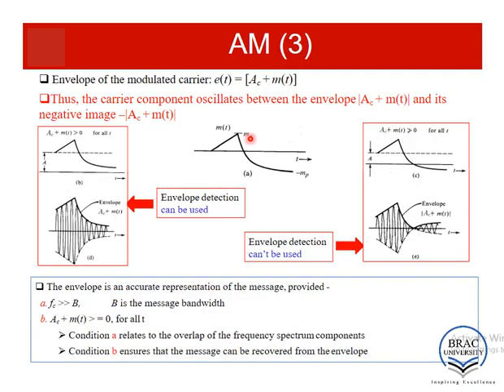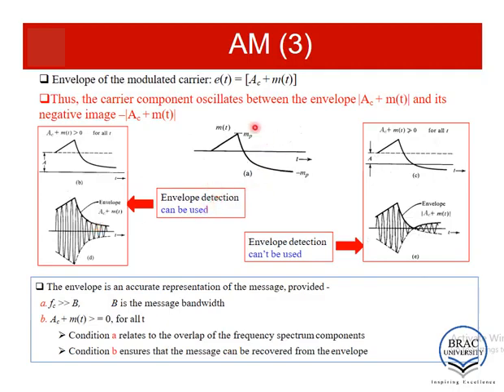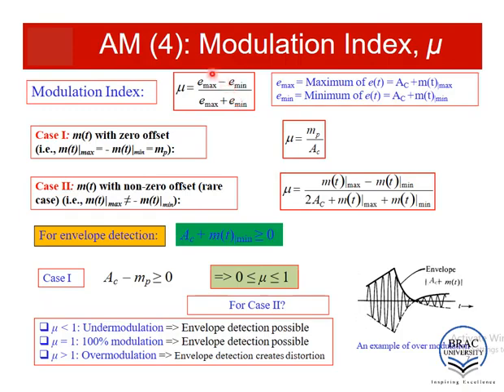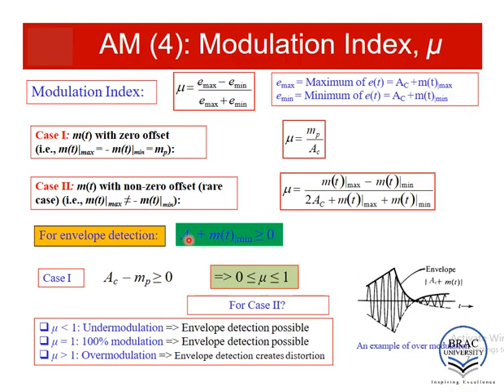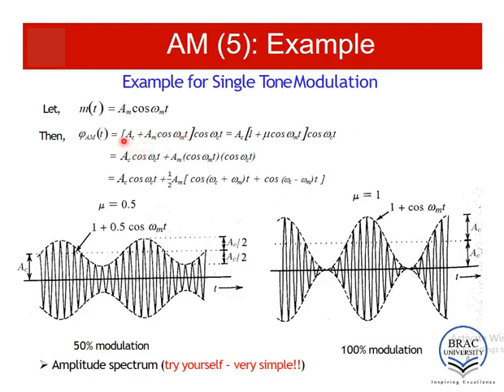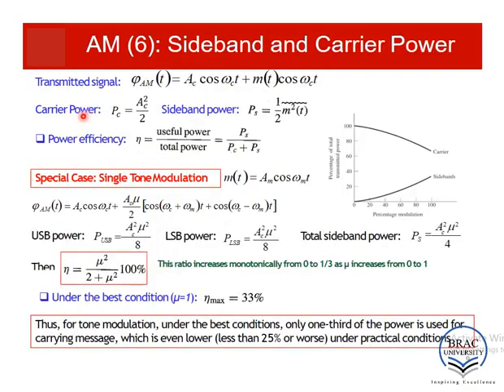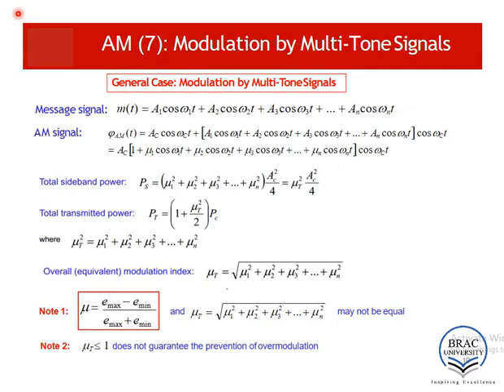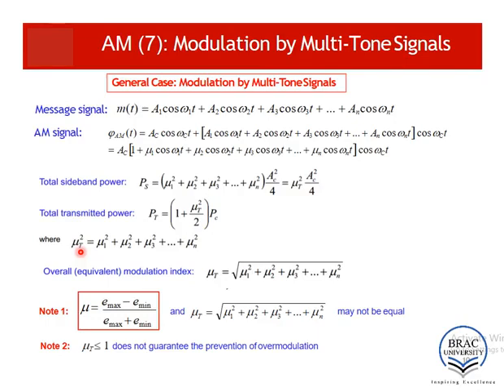Introduction to Communication Engineering Lecture 6